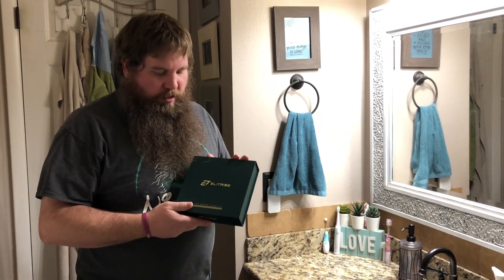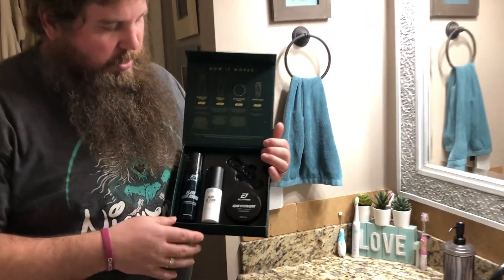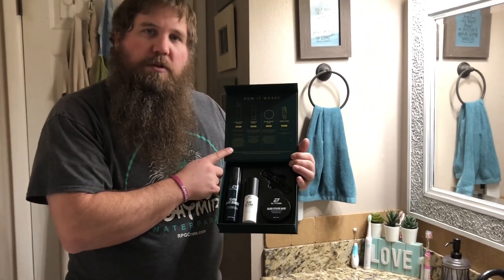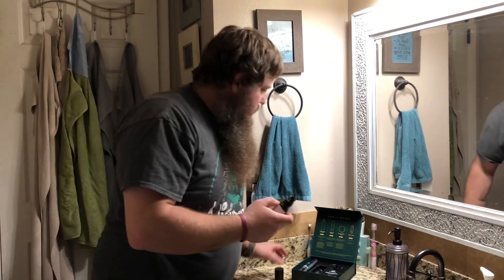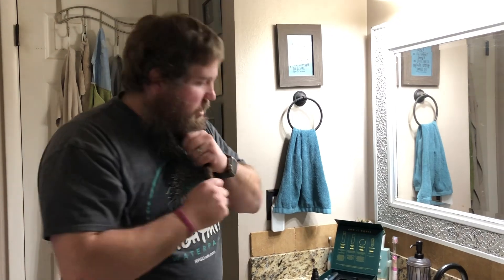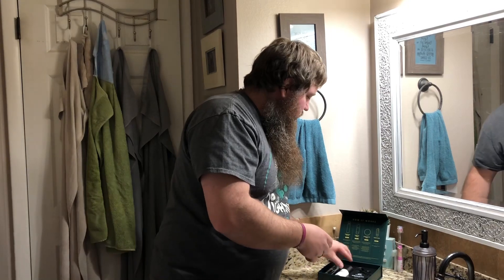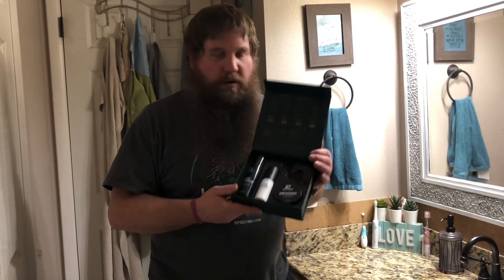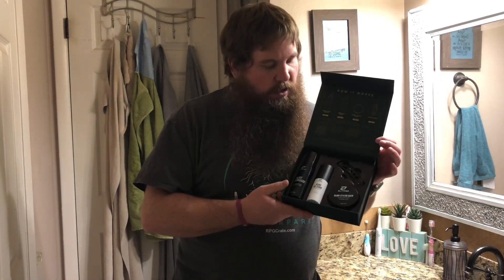Beard care kit